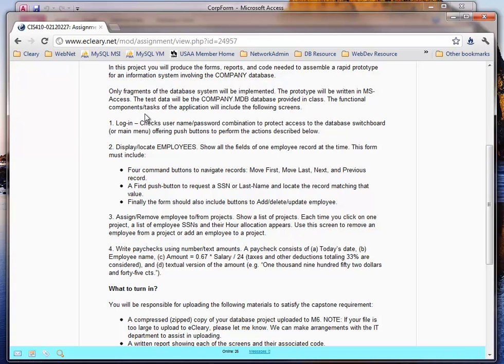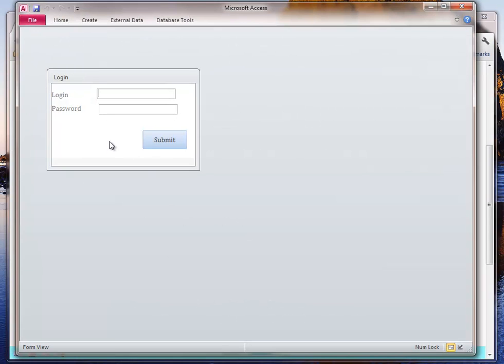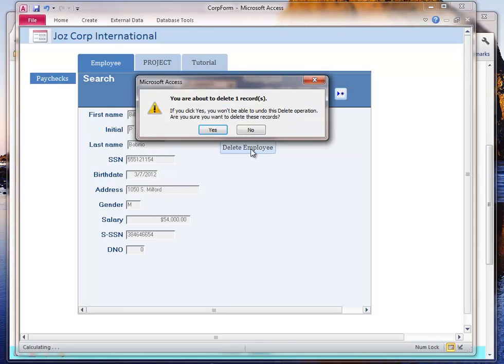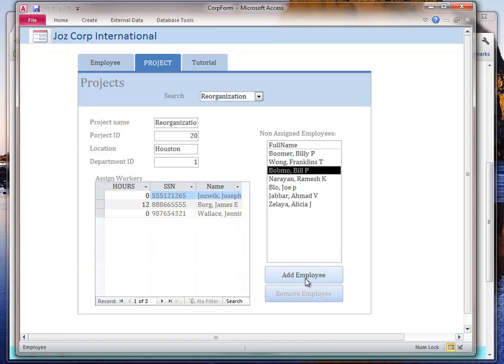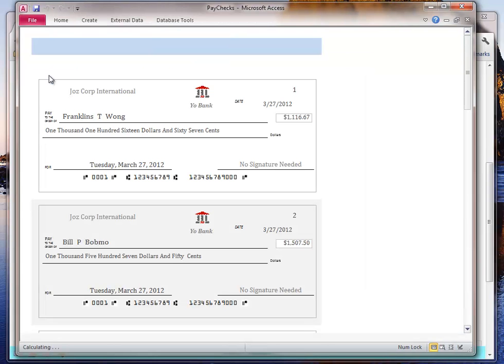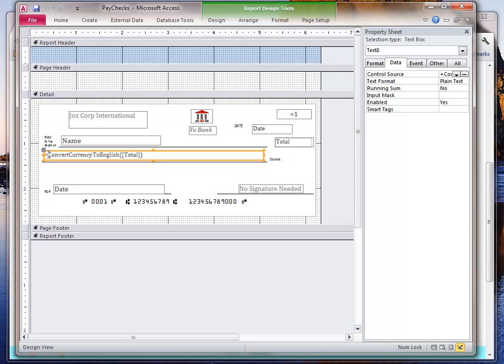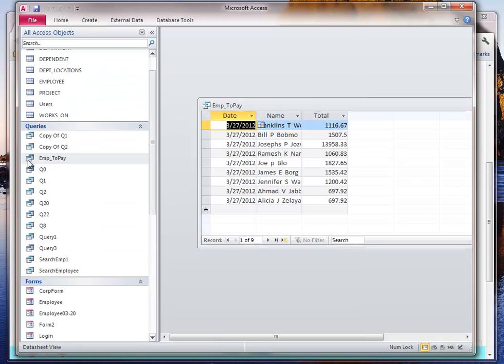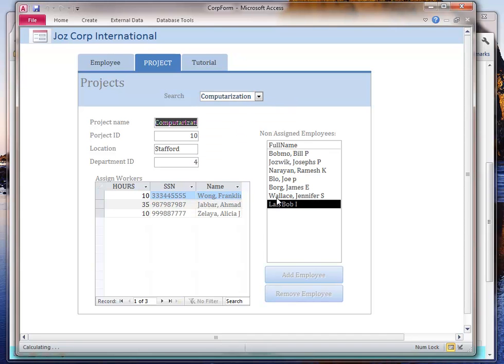CIS410 Capstone Demo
Walkthrough of CIS410 access capstone